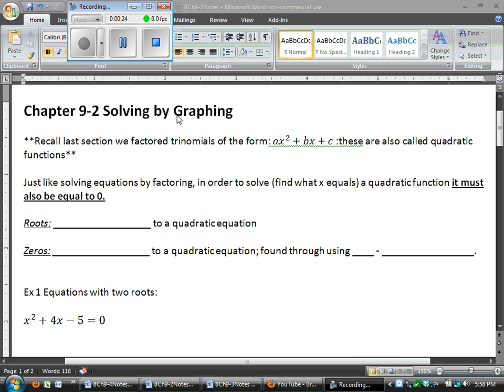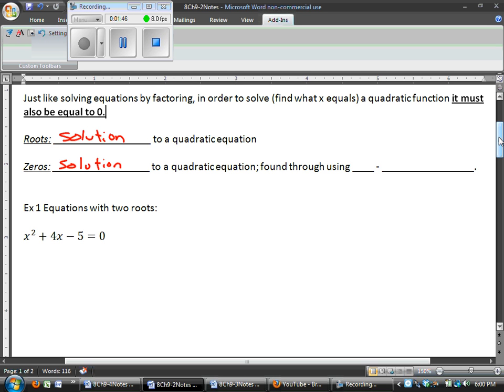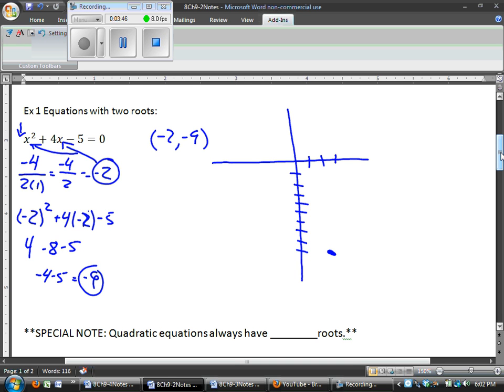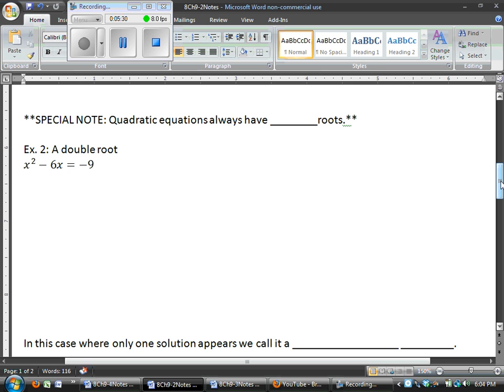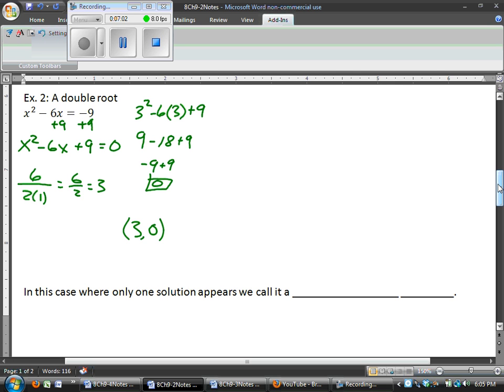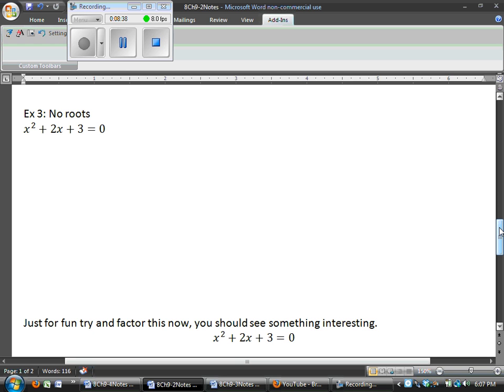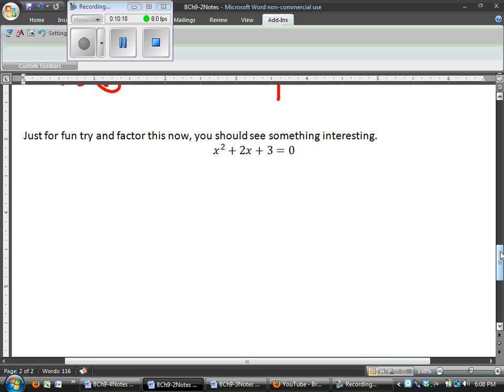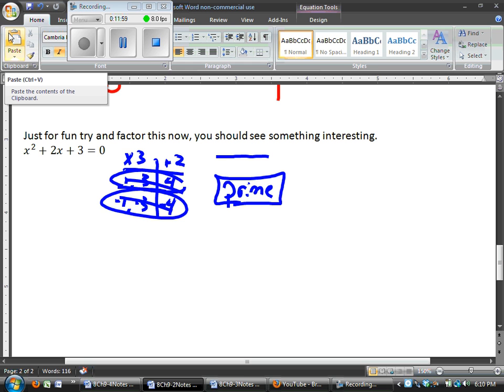Ch 8-2 Solving Quadratics by Graphing